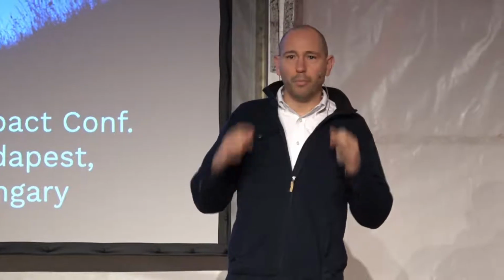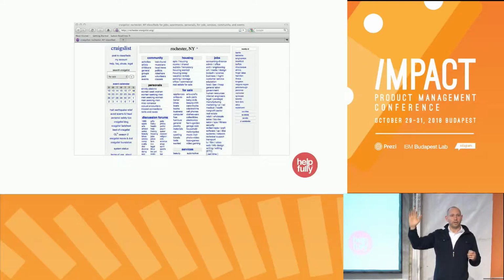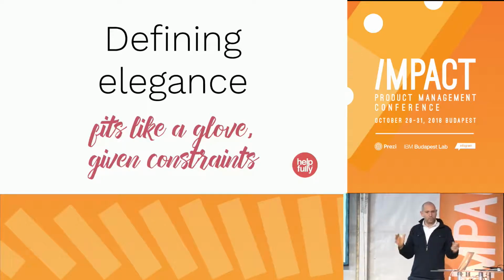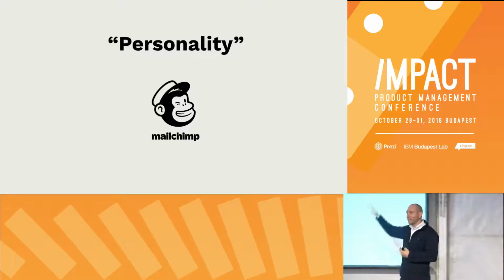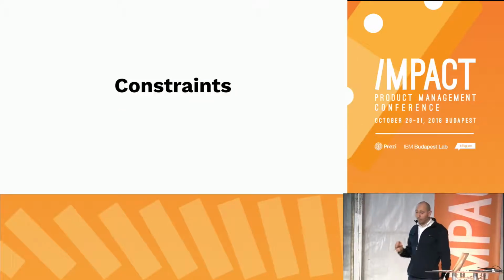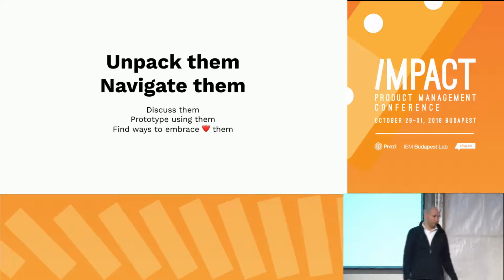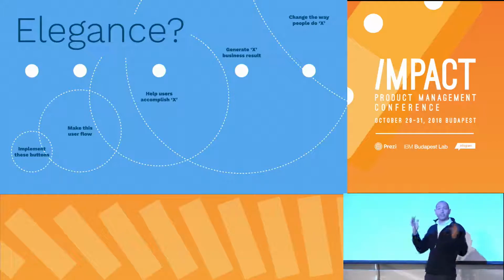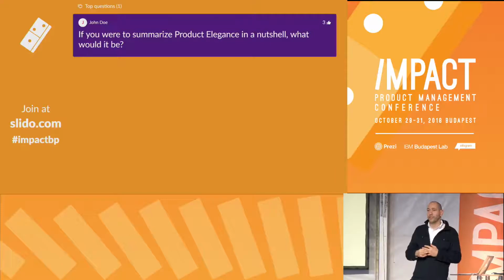Pursue product elegance - Zach Pousman | Impact 2018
Because design is about making things better, as designers we’re always looking for the good in the world. In this talk I will share some of the product strategy framework Helpfully uses to build elegance into products — simple, powerful, coherent, and inventive in their application of constraints. I’ll explain through case studies how to design elegance into your product or service. Constraints are fed by deep customer understanding, so I’ll share how to find customer problems, unpack mental models, and clarify habit loops. I’ll help you solve product problems with more elegant structures and, in your way, to create a world that’s just a little bit better.